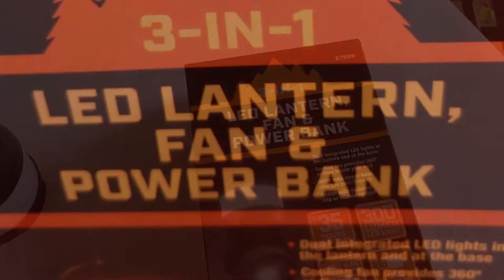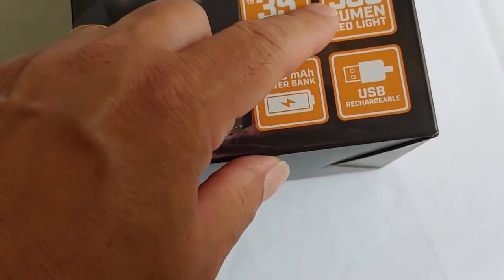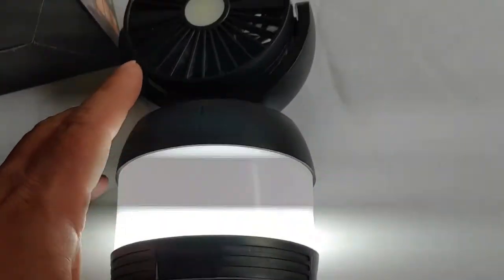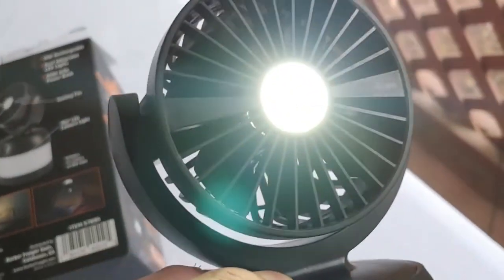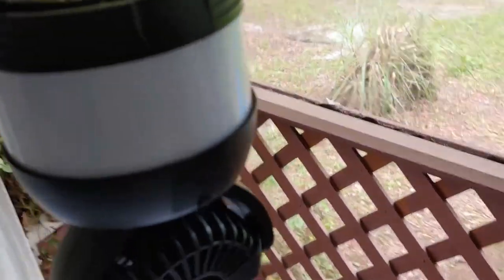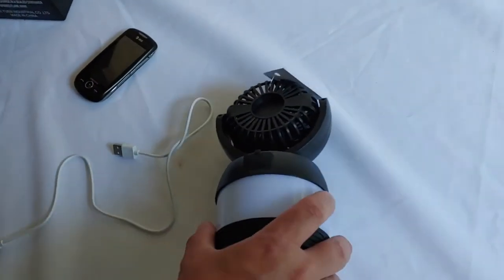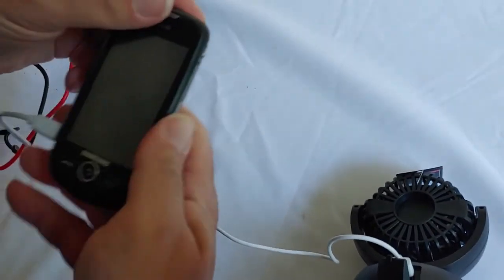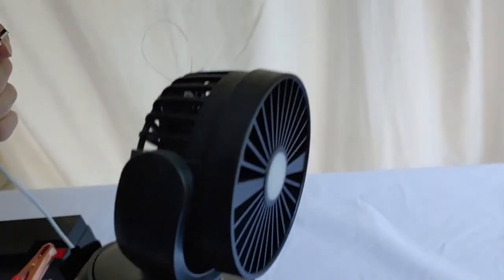300 Lumen 3-In-1 LED Lantern, Fan, And Power Bank from Harbor Freight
I am reviewing the 300 Lumen 3-In-1 LED Lantern, Fan, And Power Bank from Harbor Freight.  This device can be used in off-grid applications, and grid-down situations. This piece of equipment includes a very small fan, two emergency lights and a power bank. It can be charged using a USB port and provides power to charge smart phones or other personal electronics. It has a built-in hanging hook and a stand for optimal positioning. A cooling fan circulates air in tents and small areas
 I have grown to like these sorts of devices instead of using light that requires fuel or batteries (AAA, AA, D, C, other such batteries.) This cost me about $17.00 at Harbor Freight and you could use a coupon to get one for even less.